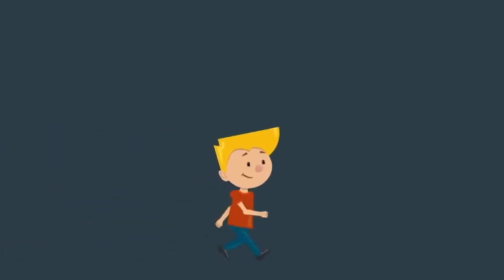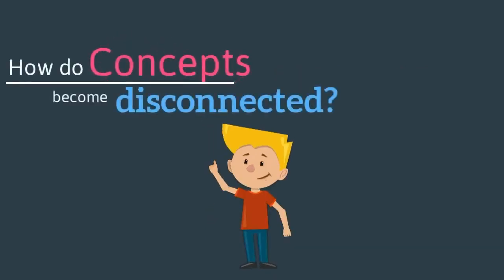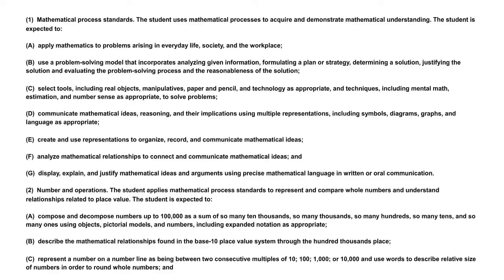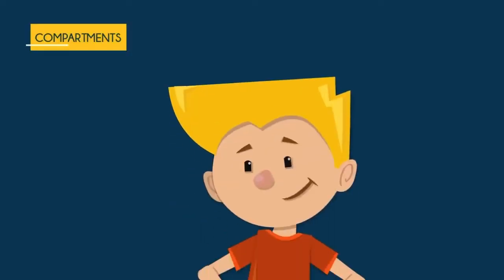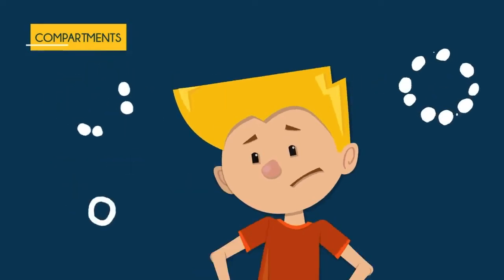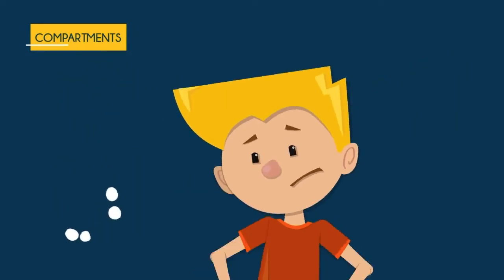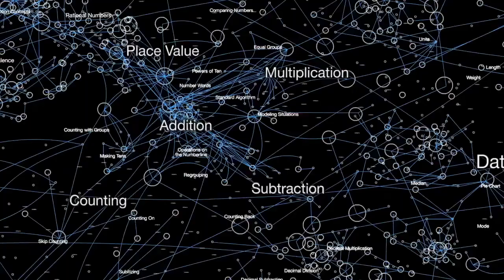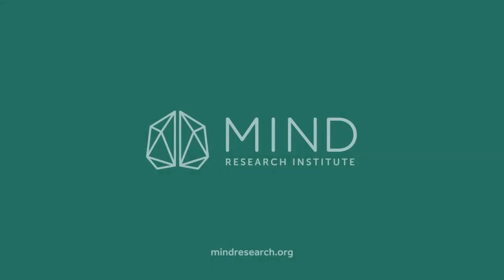What are Schemas?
A schema can be conceived as a scaffold, a blueprint, and a representation that describes an object, a string of events, or an idea, but also feelings, and essentially anything that can be experienced.

In math education, we are especially interested in establishing schemas for several reasons. For example, a schema for fractions can allow us to automatically manipulate numbers in fraction space, without investing precious brain power every time a fraction is encountered.

One of the benefits of having a strong fraction schema in place is that you can use the brain power not needed to understand fractions to solve other problems for which a schema has not yet been established.